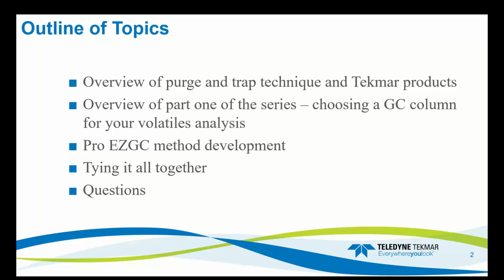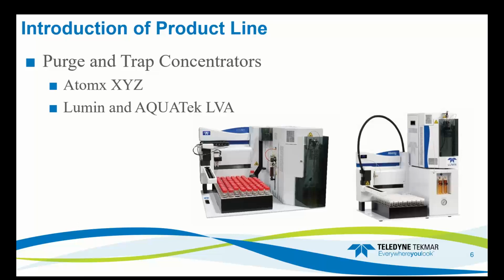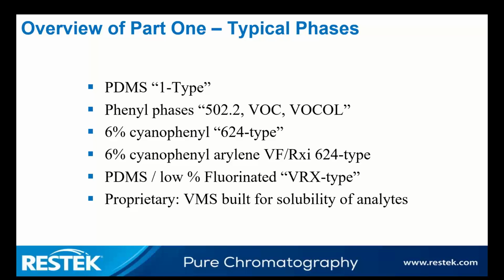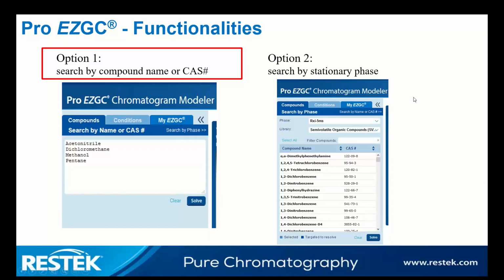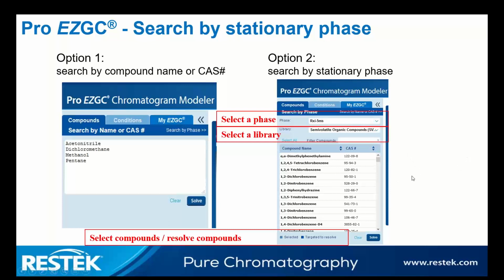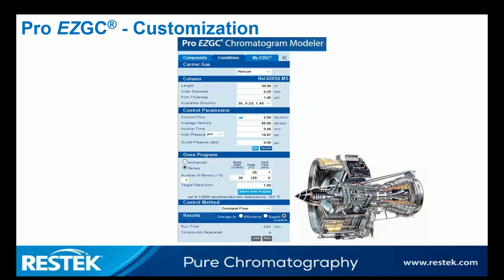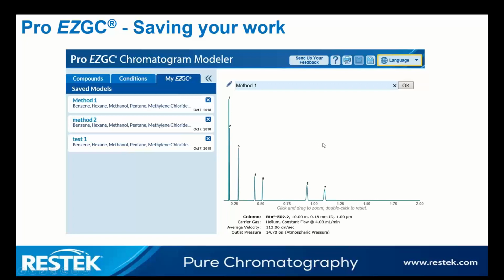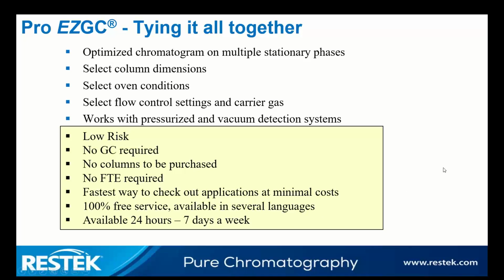Teledyne Tekmar Webinar Recording GC Column Series Part II - Method Development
Teledyne Tekmar Webinar Recording  GC Column Series Part II - Method Development (part 2 of a 3 part series)